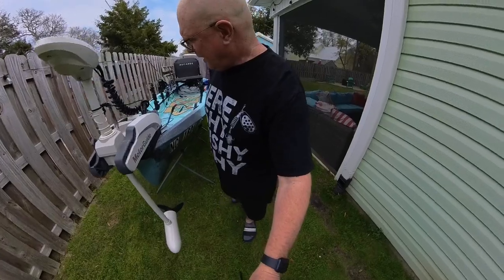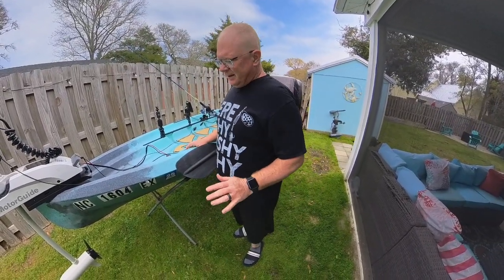Nucanoe unlimited walk thru and rigging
Camera mount

Phone holder

Fish finder mount

Battery

Battery box

Trolling motor

Fish finder